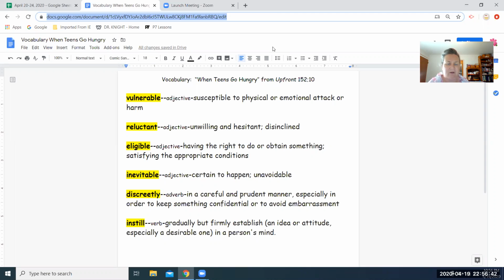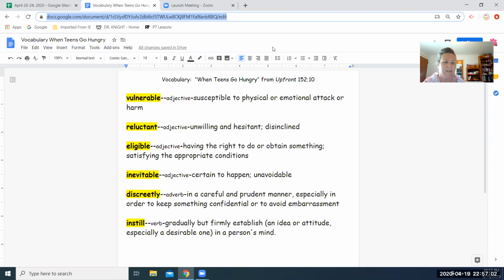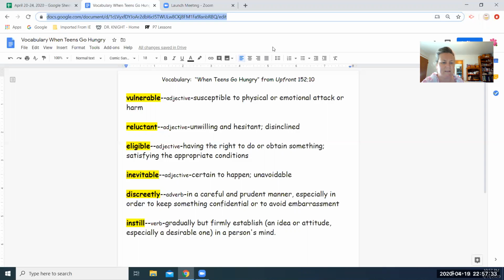Vocabulary words for "When Teens Go Hungry" (pp. 8-11) from Scholastic Upfront 152;10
Featured vocabulary words for "When Teens Go Hungry" (pp. 8-11) from Scholastic Upfront 152;10